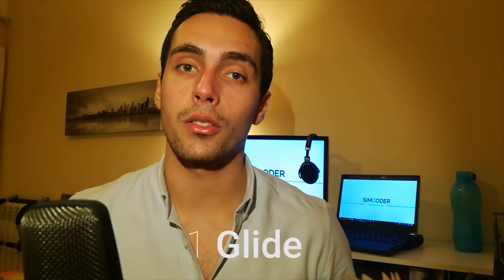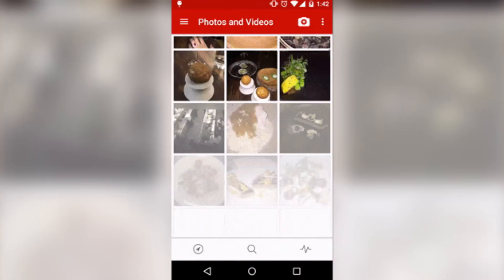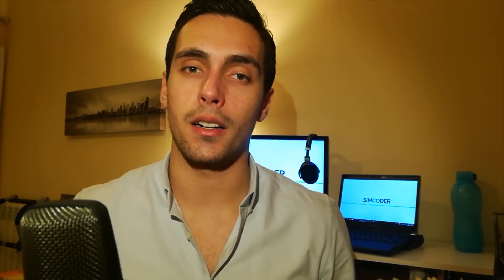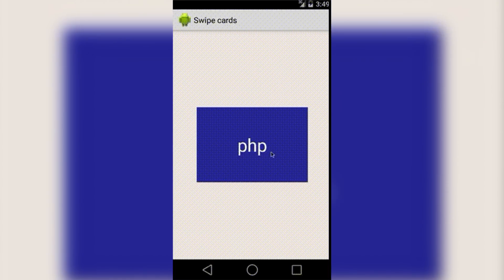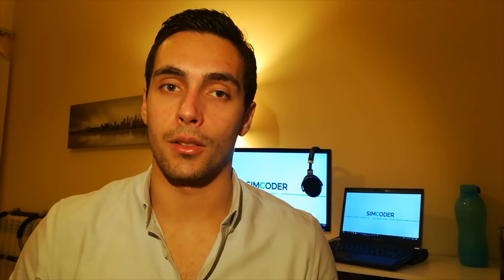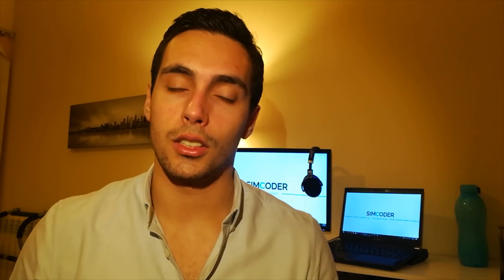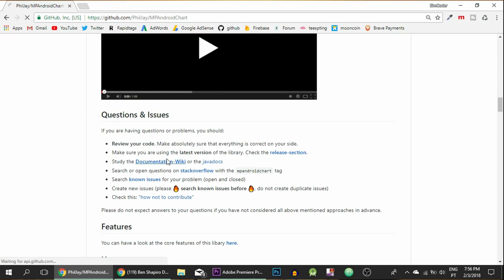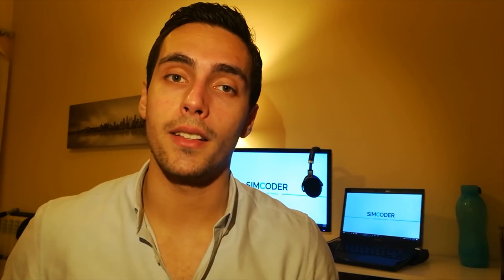Top 5 Best Android Libraries 2018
**Links**